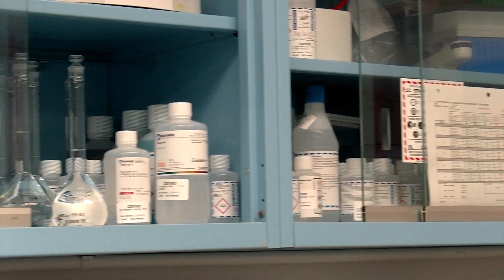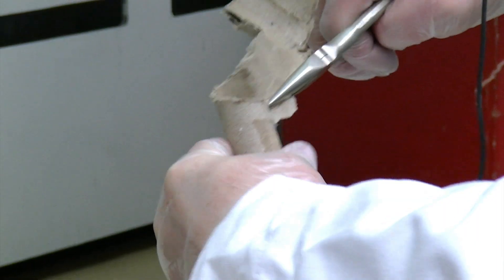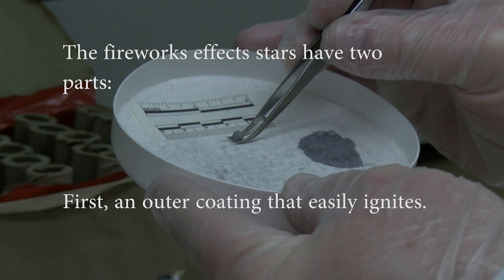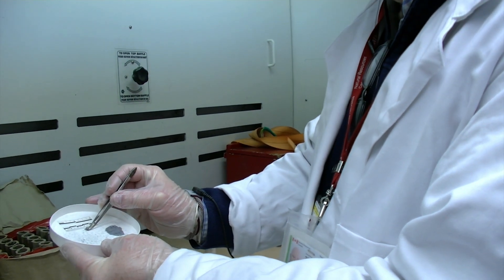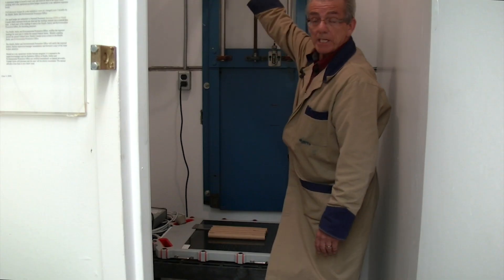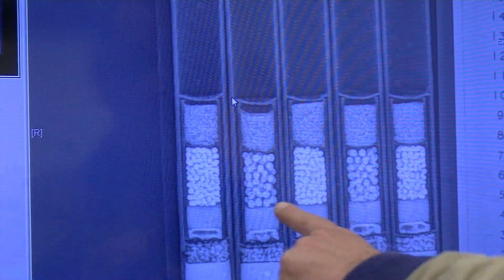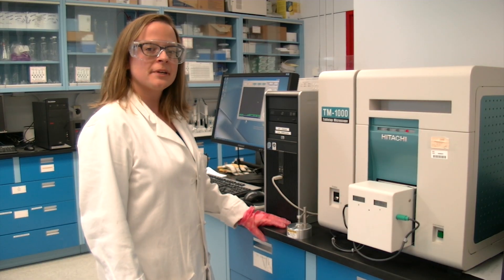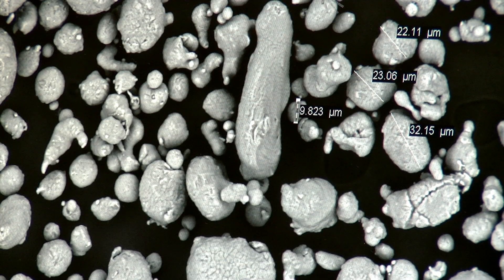How Canada Day fireworks are tested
Every July 1, Canadians across the country set up their lawn chairs and tilt back their heads to watch colours dance and explode above their own backyards. But who makes sure those fireworks are safe? Leah Gerber visited the Canadian Explosives Research Lab in Ottawa, Ontario to find out more about how the nation's fireworks are tested for the big day.